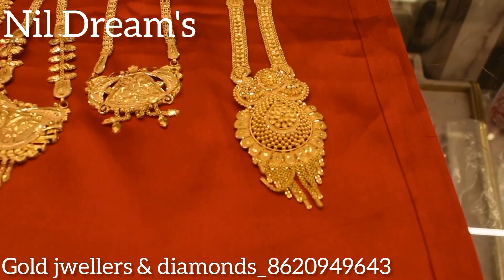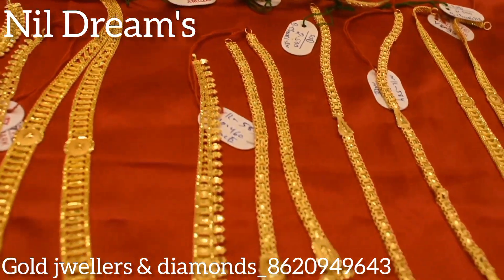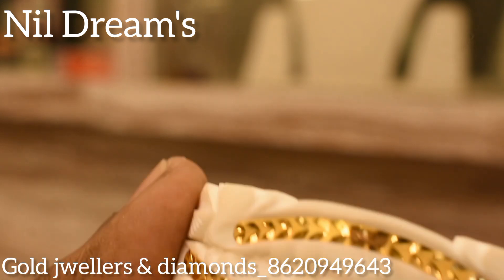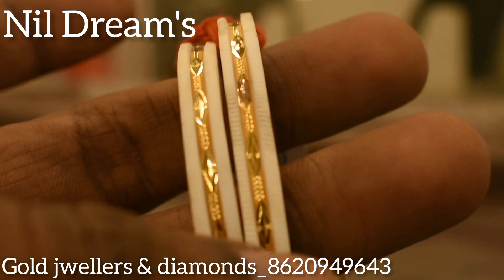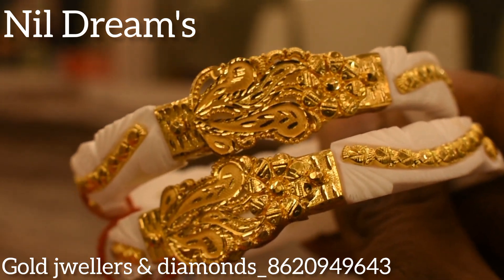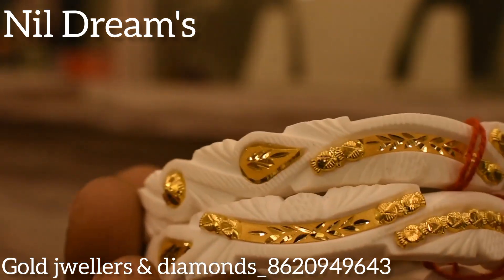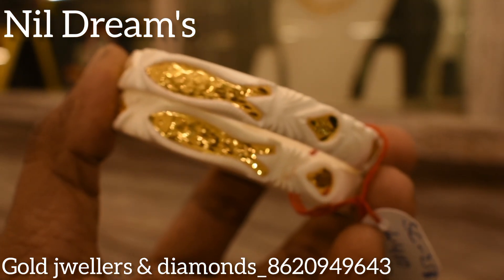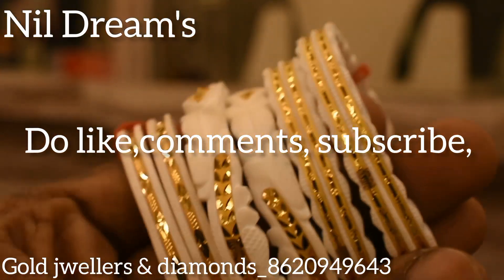মাত্র 1 grm থেকে gold sakha badhano||light weight gold sakha badhano2023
মাত্র 1 grm থেকে gold sakha badhano
Light weight gold sakha badhano2023

1st gold jewellery vlog in Haldia
Nil Dream's

Gold jwellers & diamonds
Kolkata BB Ganguly street
Bank of India er samne
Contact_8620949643